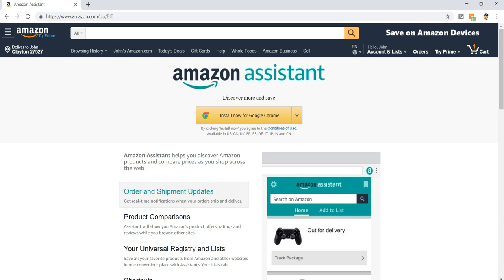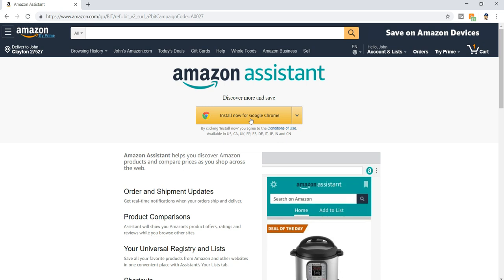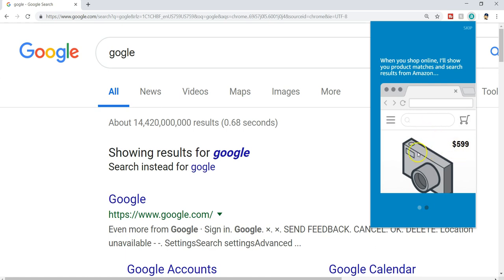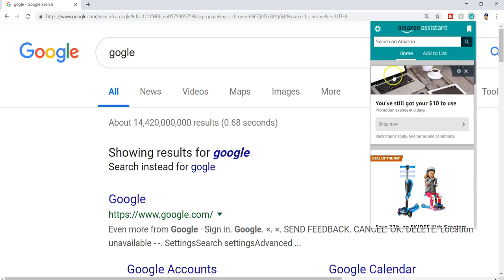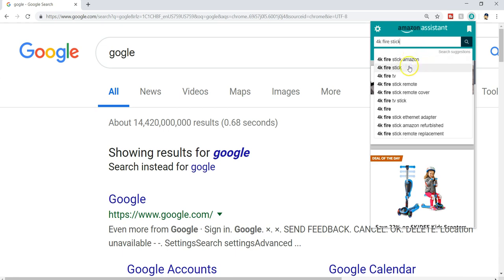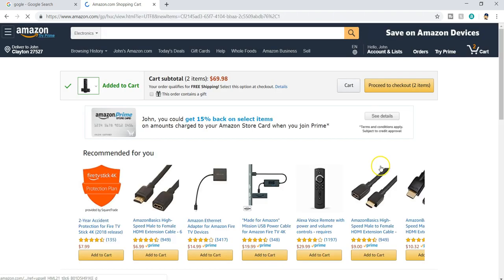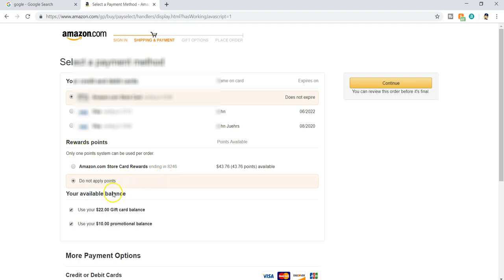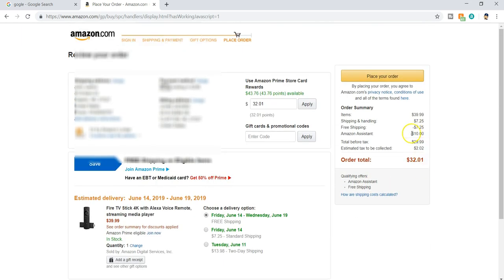Save Money and Earn with AmazonAssistant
Save Money with  Amazon Assistant and find all the deal from one Chrome Add on.

💟 If you are Creating YouTube Videos You have to have TubeBuddy...